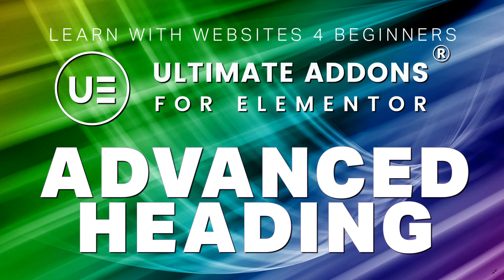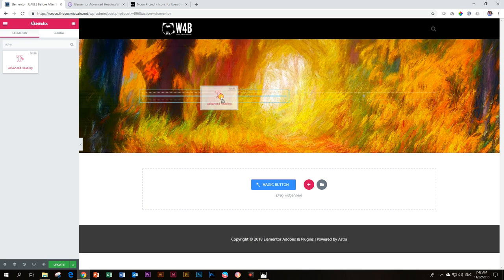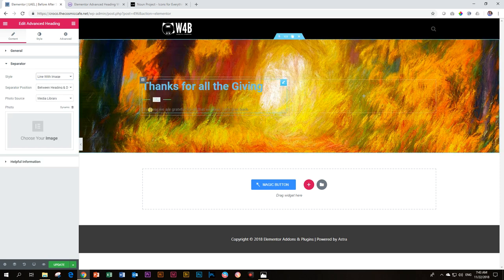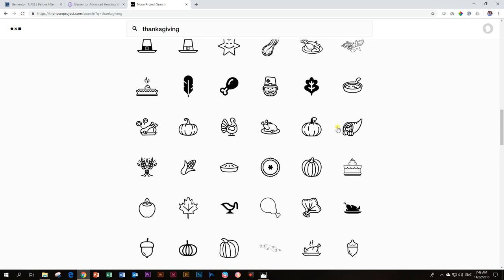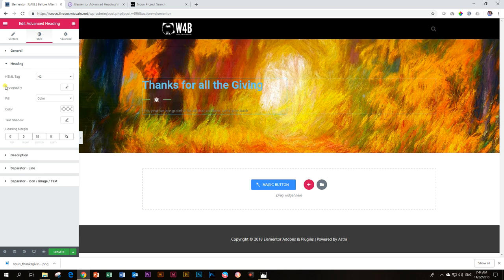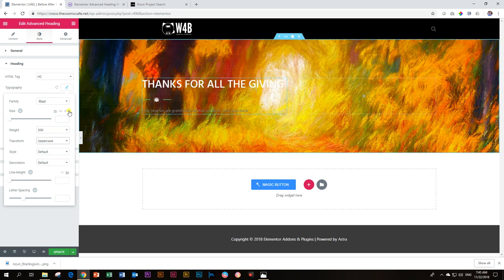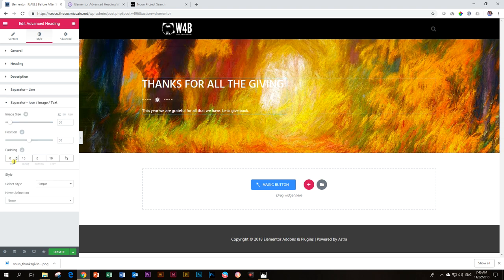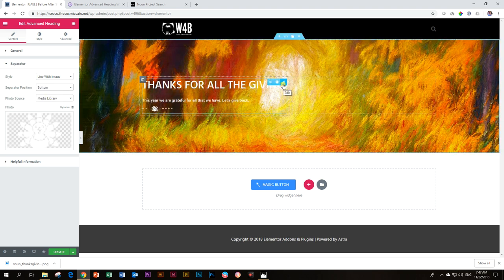Advanced Heading | Ultimate Addons for Elementor UAEL | Brainstorm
Every heading or hero image needs a header, a separator and a description. The Advanced Heading widget from Ultimate Addons for Elementor combines this into one easy-to-use widget.

Message
m.me/websites4beginners